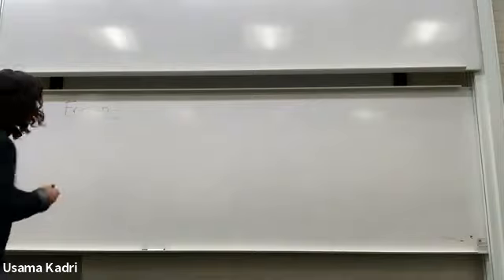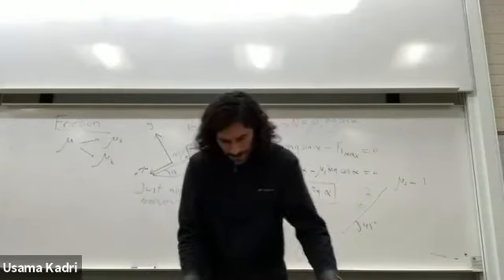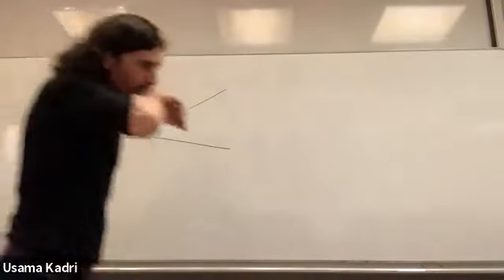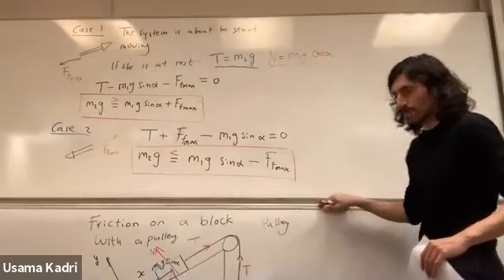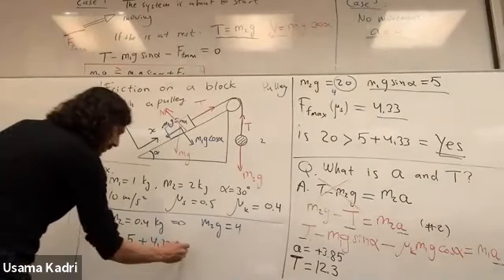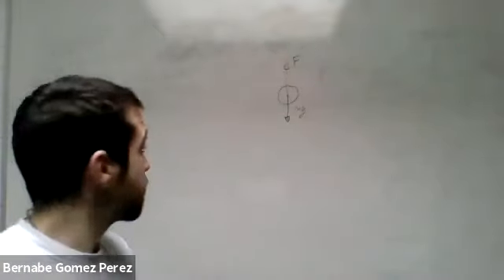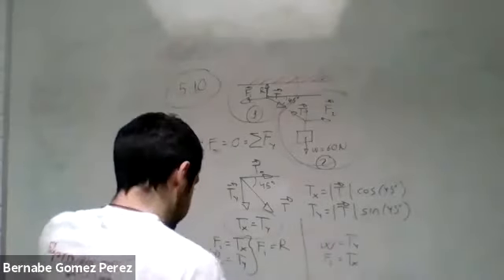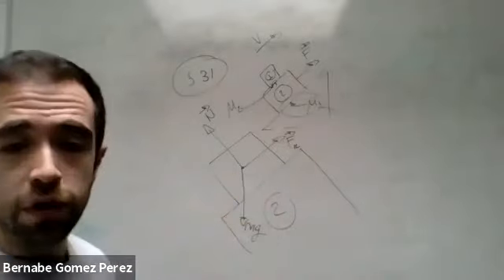MA1301 Lecture 7 & Tutorial